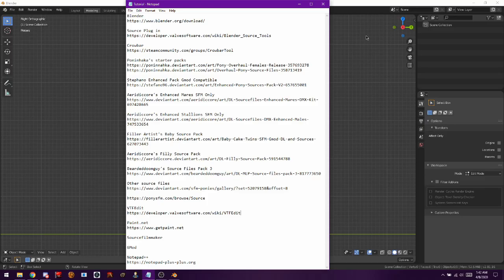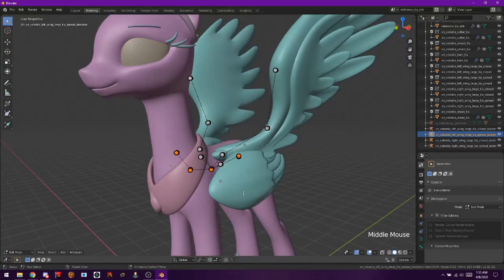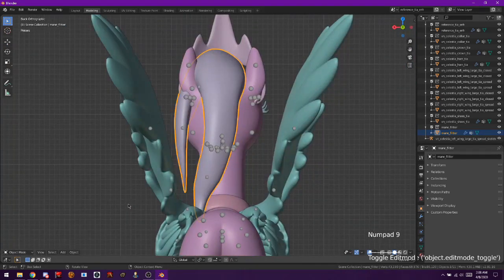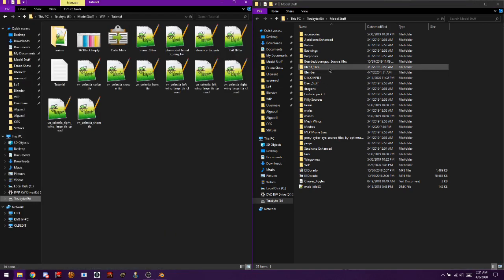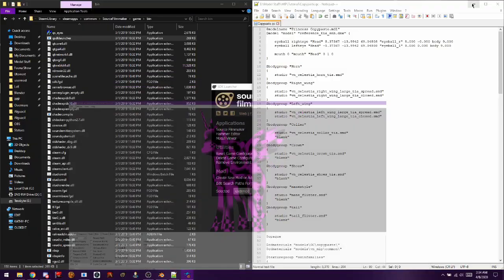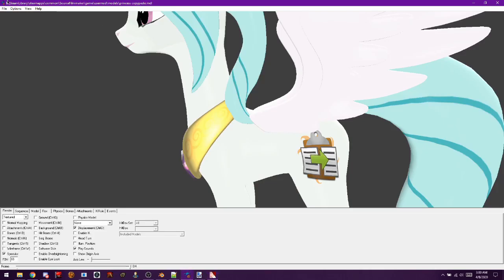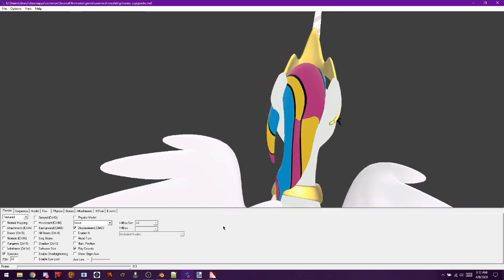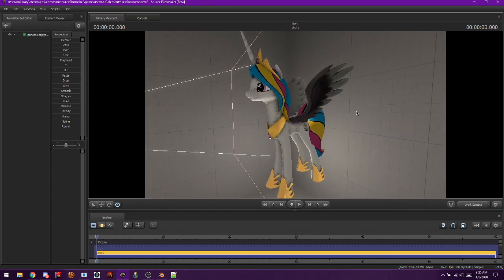Fauna's Simple Copy/Paste Blender OC Tutorial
A project I've been wanting to do for a while: A tutorial on how to make a simple Copy/Paste OC using Blender. Something I really could've used when I started making models, lol.

Sourcefilmmaker

GMod

I do have more episodes in progress, as well as my 100 subscribers celebration, but all are causing issues, so there's going to be a delay in releasing them.